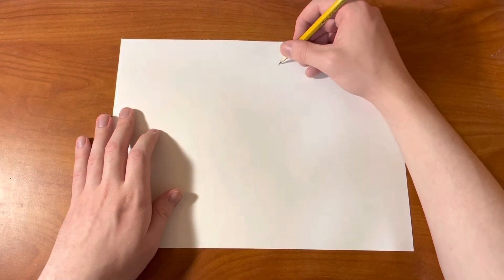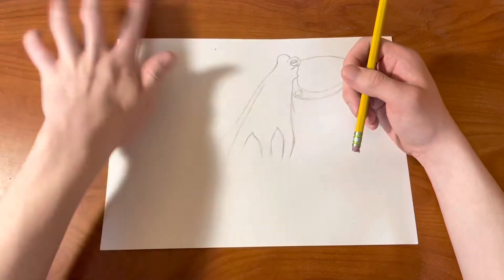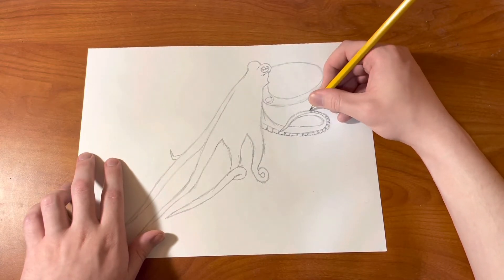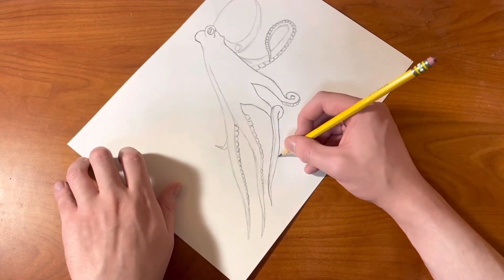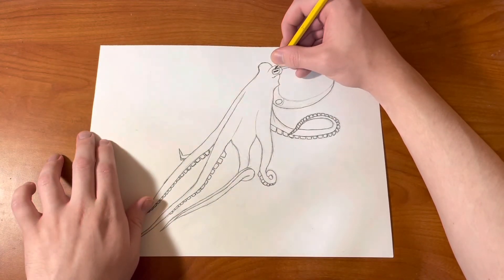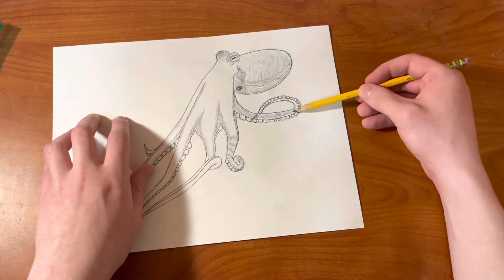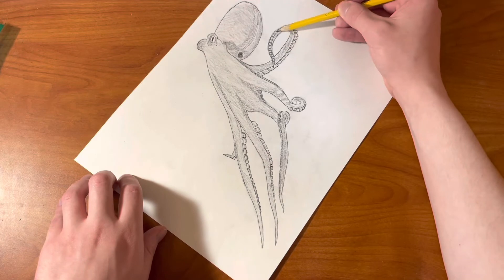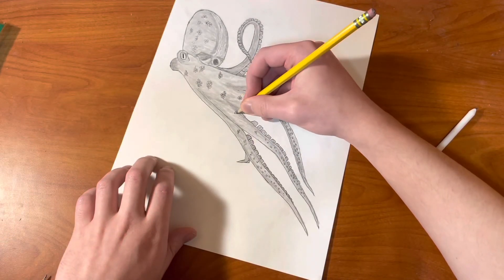How to draw an Octopus